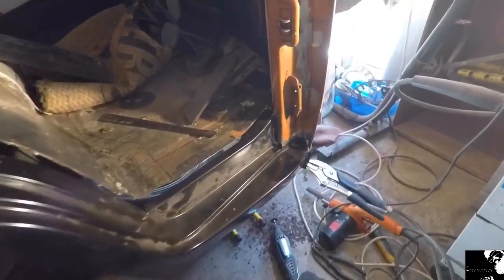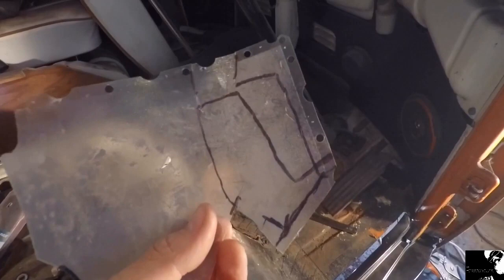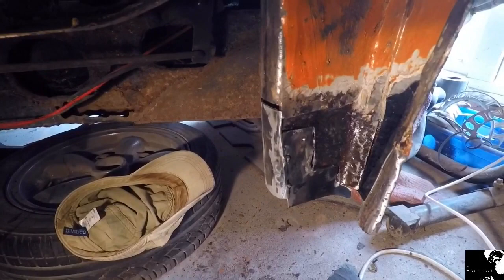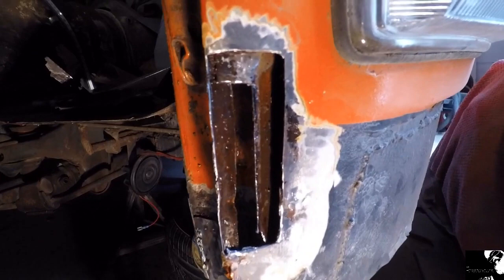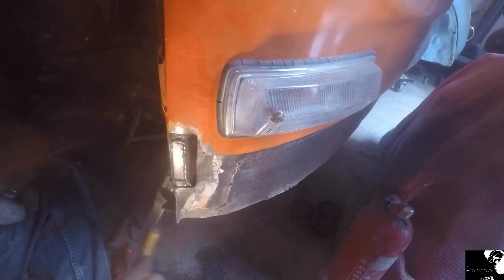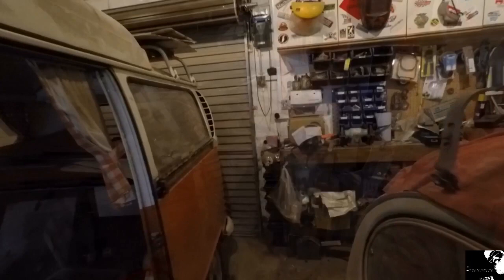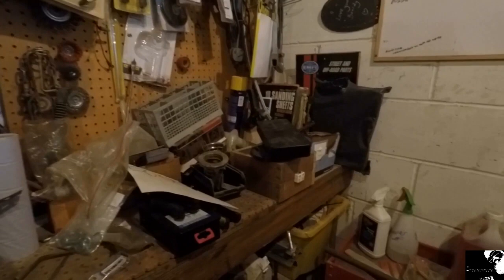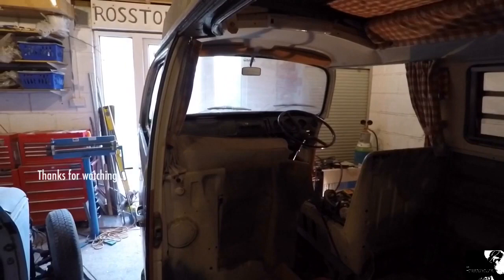Classic 1970 VW Camper Bus restoration. ‘Day 51 - drivers side A pillar’.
Some replacement parts just seem to be a little on the expensive side. I welcome a challenge anyhows, and it didn’t seem seem that dificult to fabricate what I needed to replace what wasn’t there due to the dreaded orange stuff...

So at some point along the line, probably more so when the projects are near completion, I’m hoping that I’m a lot better at documenting and filming by then that I can put together a full episode/short film, or a maybe a small series that will cover the journey throughout the restorations, hopefully highlighting in a lot more detail of what is/was involved. For this I’d like to included questions from those that have watched. So before it’s too far in to these builds, I would like to start collating questions from here on out. This shall be a long term project, something I want to take my time (when allows) doing. ‘Anything you want to ask, anything you’d like me to cover, include, anything’...

Please note I won’t reply to these emails received.

The project starts right here, right now with you.

Ross